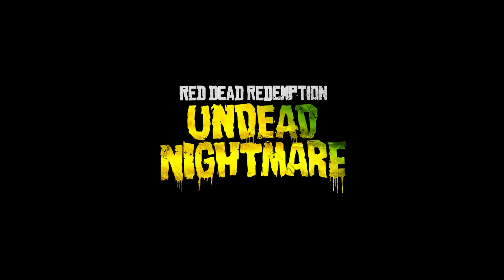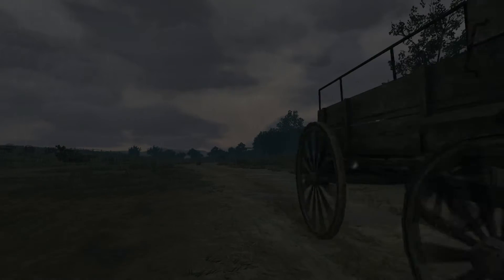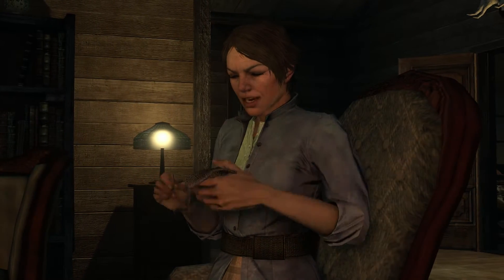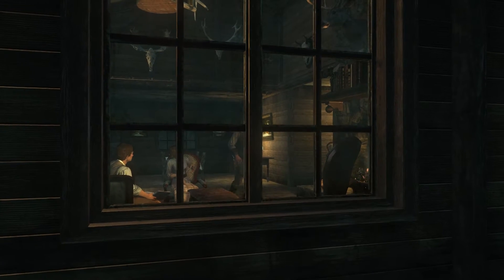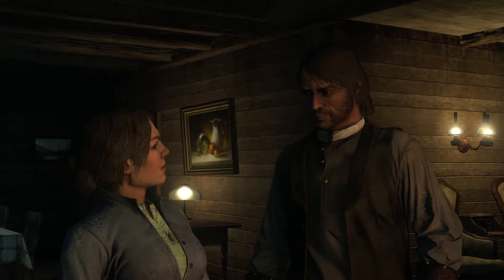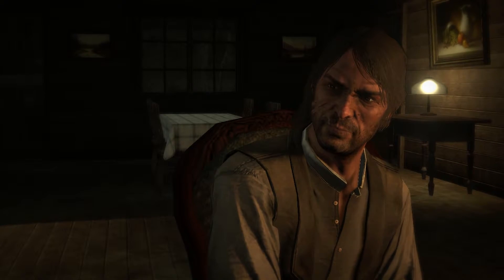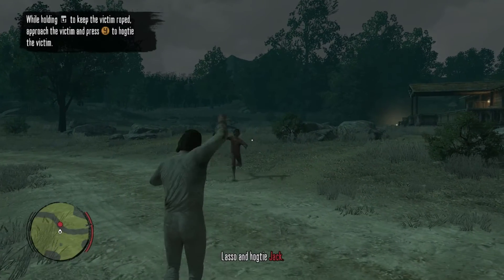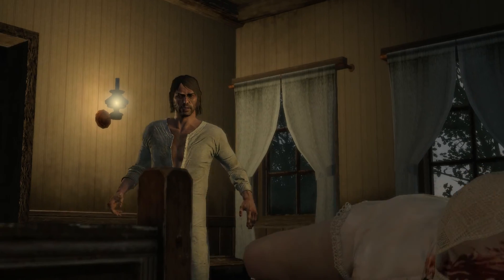Red Dead Redemption: Undead Nightmare - PART 01 - ENDLESS EXPOSITION